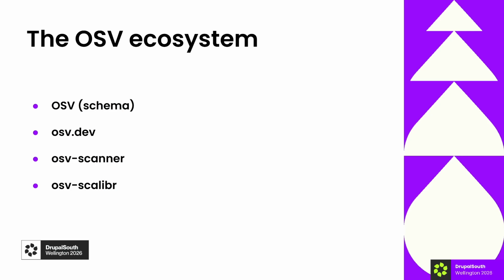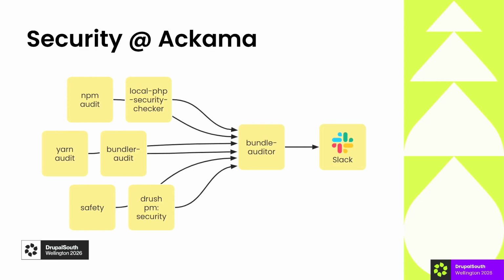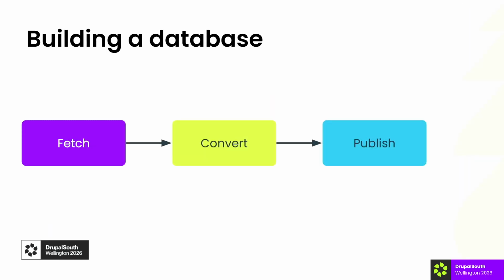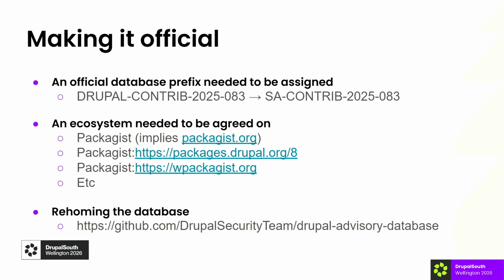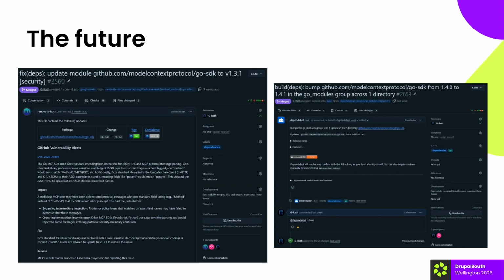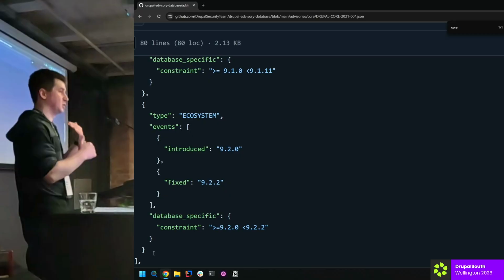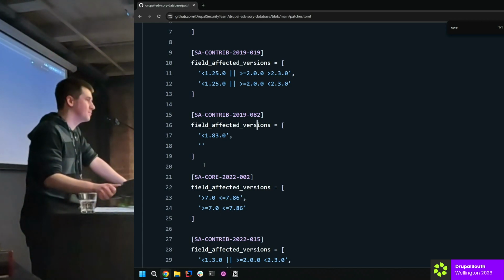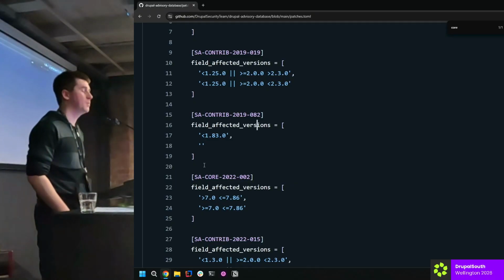The Open Source Vulnerability (OSV) Scanner Releases Support...: showcase / Web Tools / Gareth Jones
The Open Source Vulnerability (OSV) Scanner Releases Support for Drupal Security Advisories - project showcase / Web Tools & Complementary Technologies / Gareth Jones (Ackama)

13 May 2025